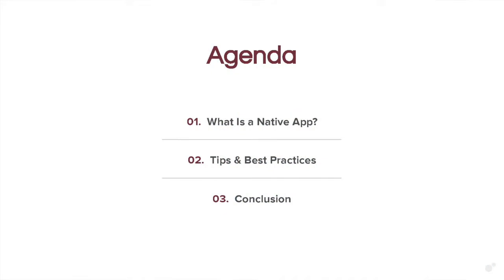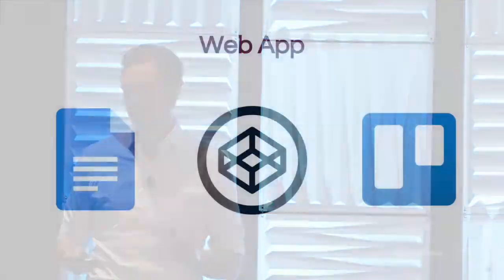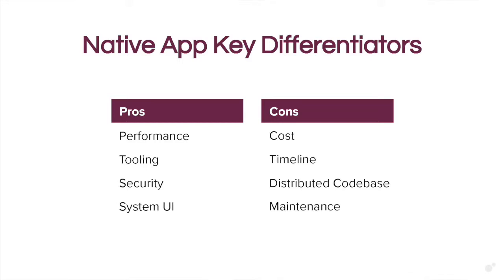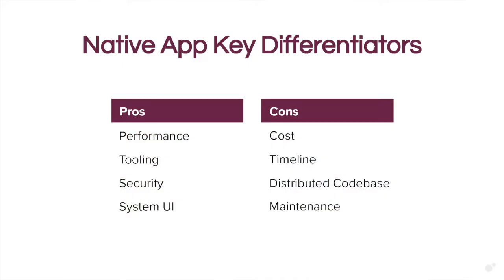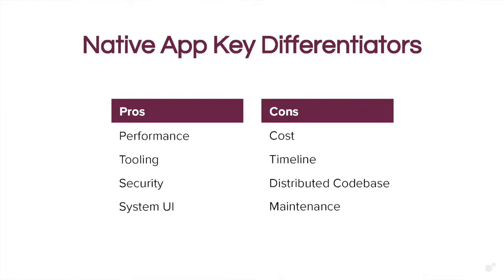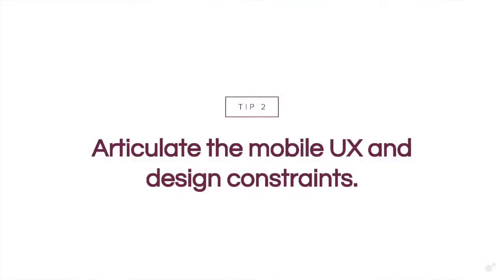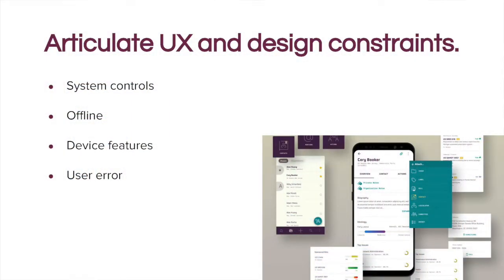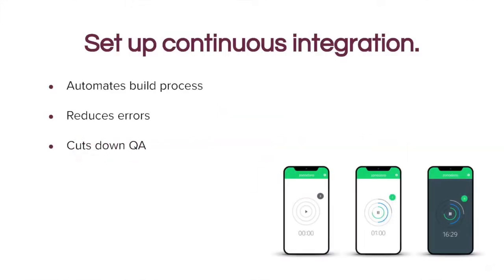Ryan Schaefer: Tips for Project Managing a Native App Build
Native app builds are becoming increasingly popular as the world continues toward mobile-first tech. You may be wondering what the differences are between building natively versus building for the web. These differences are significant and worth learning.

Native builds are profitable, relevant for any vertical and a smart way to diversify your service offerings.

At the end of this presentation, you’ll have an understanding of:
• Best practices for project managing a native app build
• The technical complexity that necessitates in-depth project management
• The difference in roles and responsibilities between native and web builds for project managers
• Why core project management skills are still important with this type of development